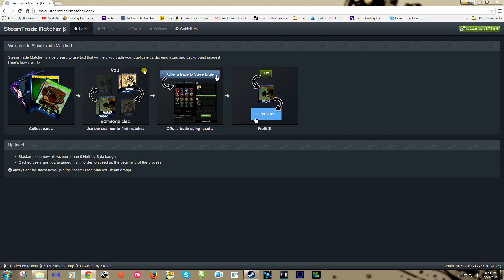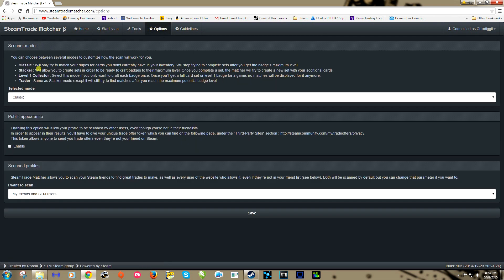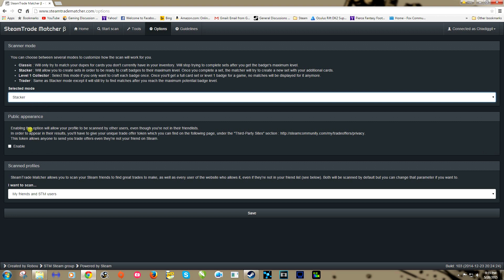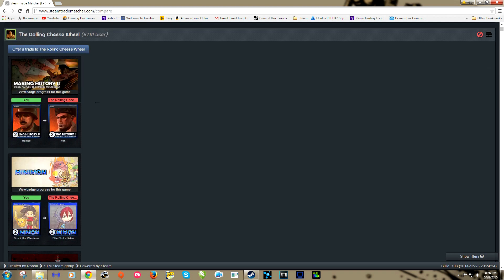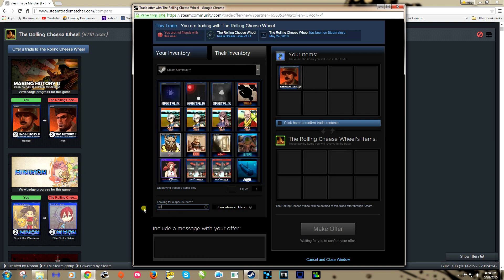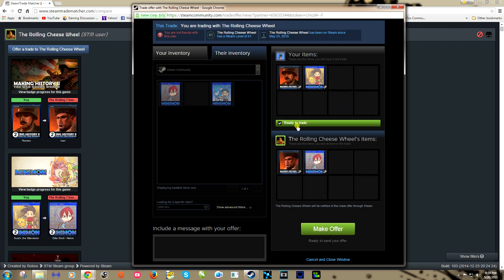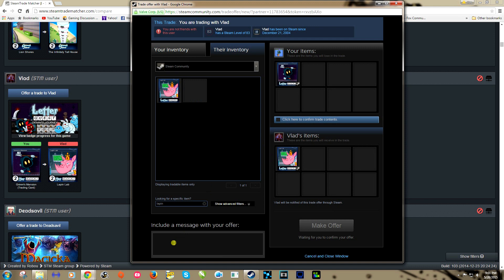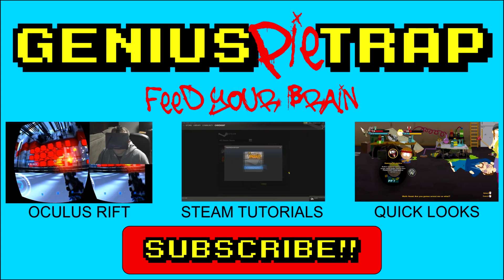Steam Trade Matcher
SteamTrade Matcher is a very easy to use tool that will help you trade your duplicate cards, emoticons and background images!